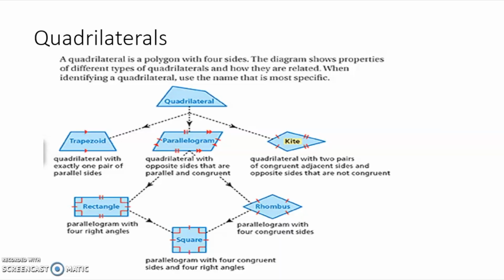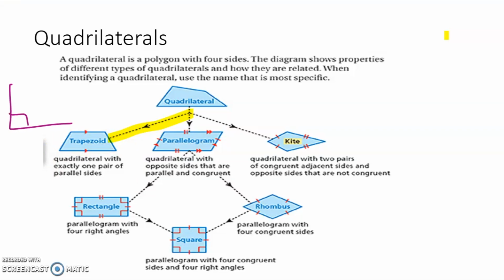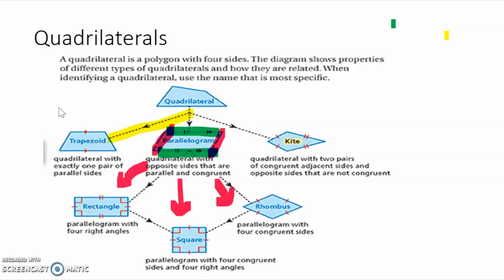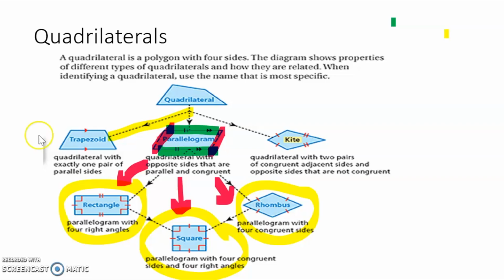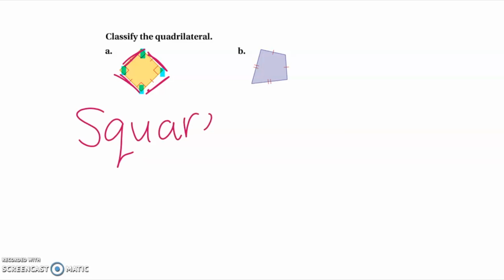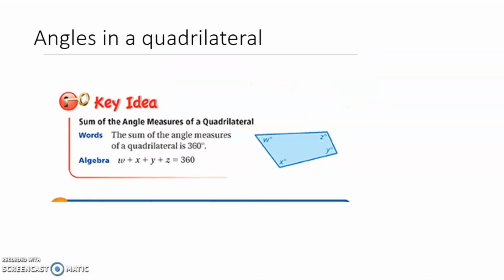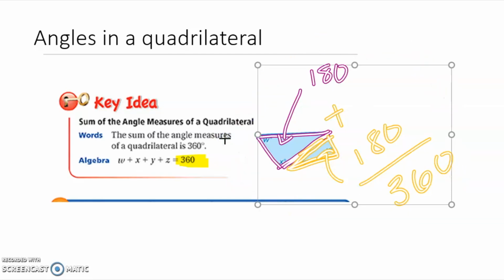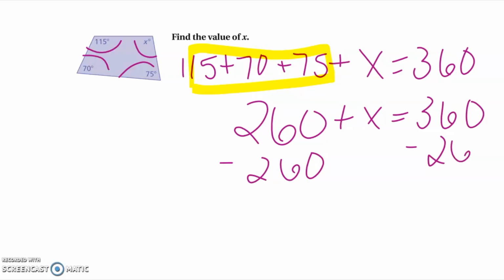Understanding Quadrilaterals | Shape Names, Properties, and Angles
In this lesson, we’ll explore quadrilaterals — four-sided polygons like squares, rectangles, rhombuses, parallelograms, and trapezoids! You’ll learn how to identify each one, what makes them unique, and how their sides and angles work. Perfect for middle school geometry or anyone brushing up on their math skills!